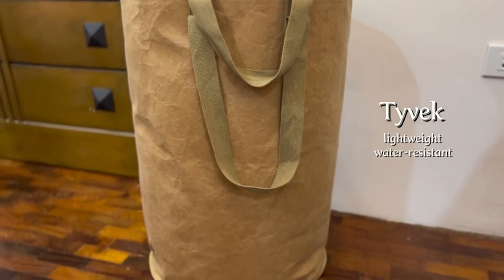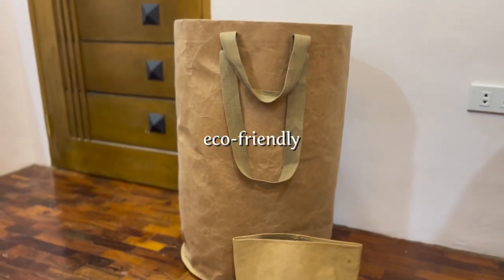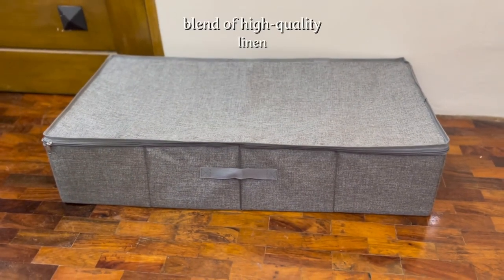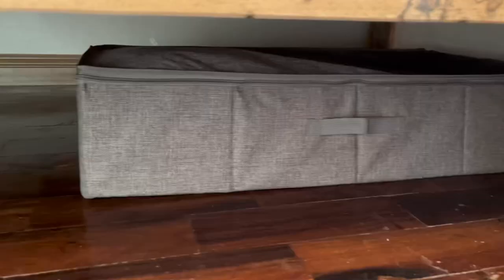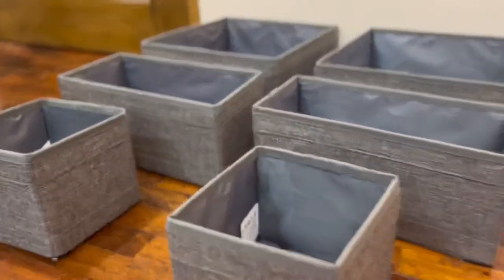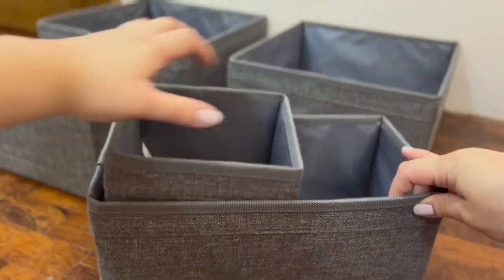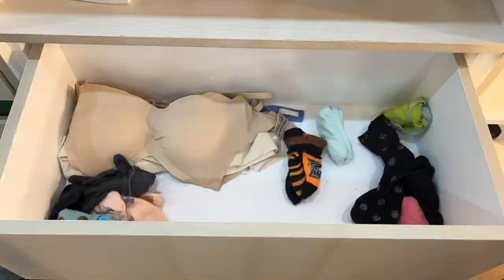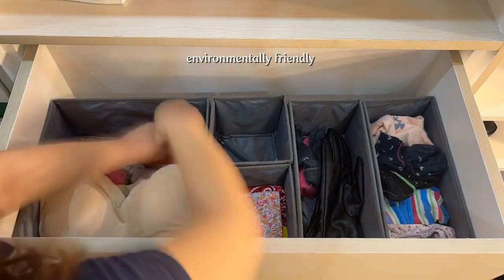Diyome storage organizers | Organize my drawers with me | MICAH LOZANO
Dimension of the products

Drawer Organizer (11"x5.5"x5")*2,(11"x11"x5")*2, (5.5"x5.5"x5")*2

Laundry basket 16.5*25

Underbed Storage Box (32.28" x 16.93" x 6.69")*1

We will be choosing 3 lucky winners of each product in this video. Goodluck! 🤗